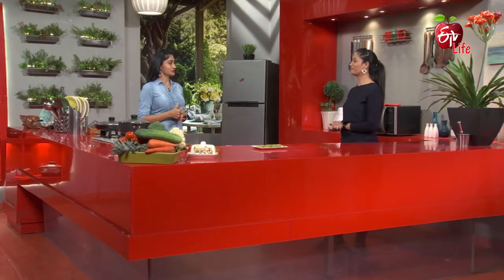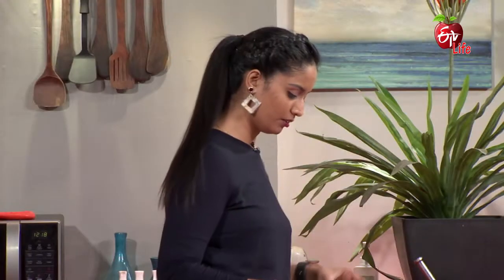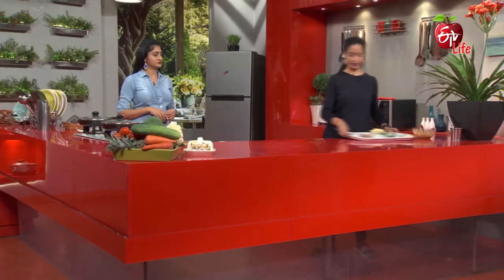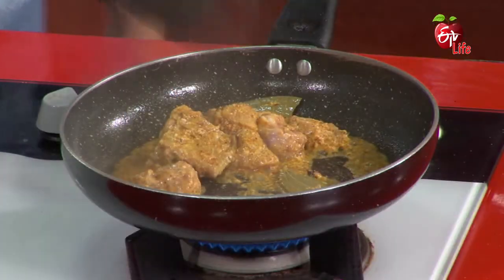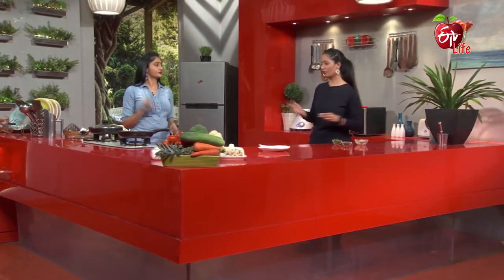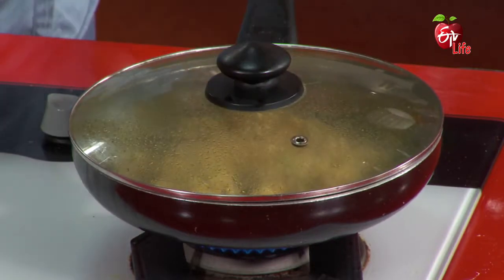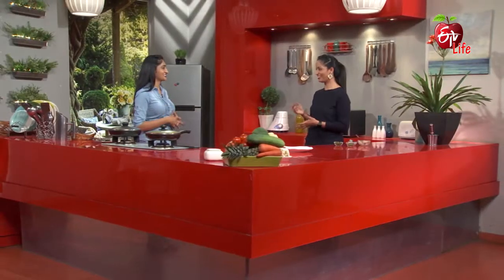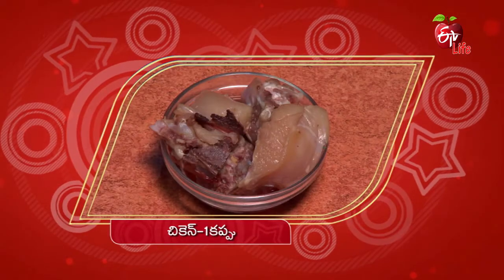Chicken Rava Pulao | చికెన్ రవ్వ పులావ్ | Healthy & Tasty | 4th January 2022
చికెన్ రవ్వ పులావ్